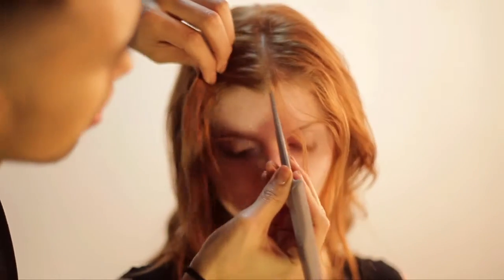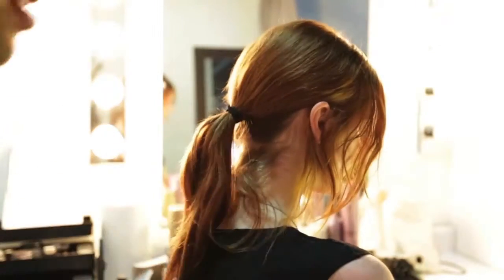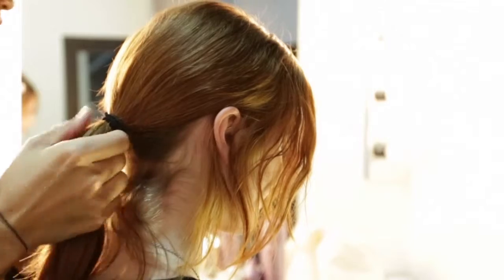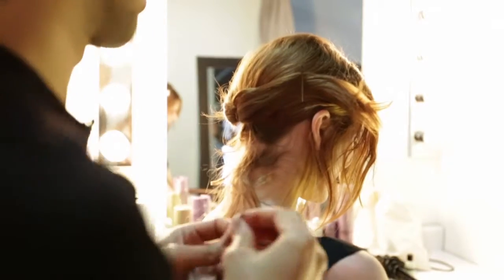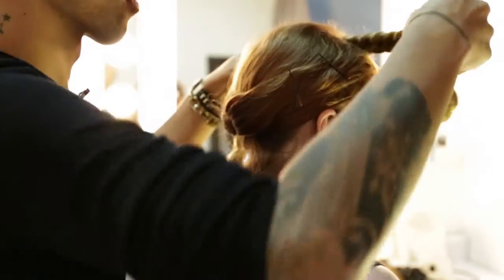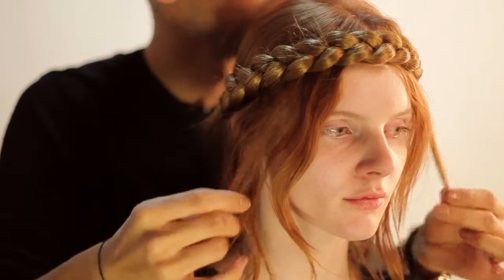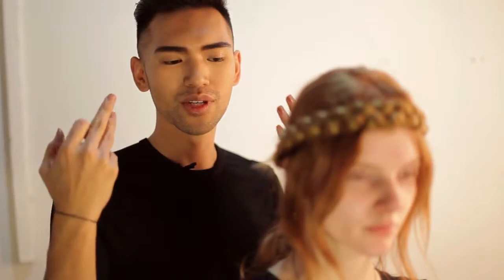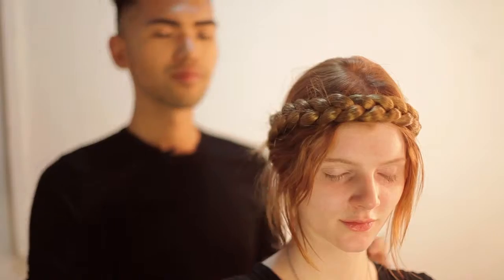Braided Updo Tutorial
Learn how to get one of the most coveted hair styles out there -- the braided crown. Get the scoop on how the celebs make this look easy and prepare to wow your friends.